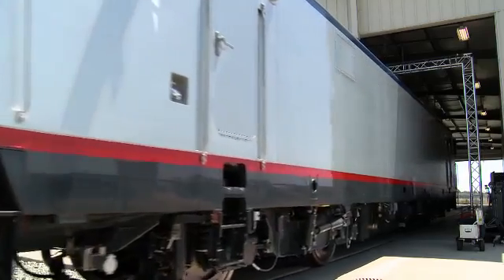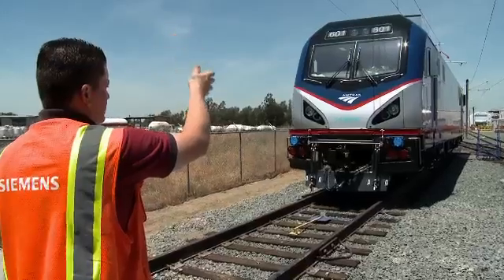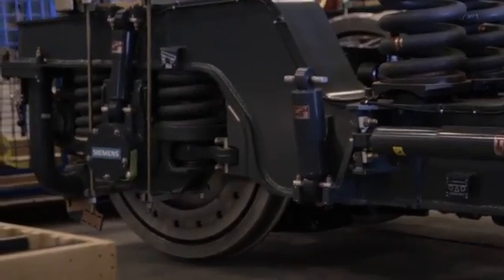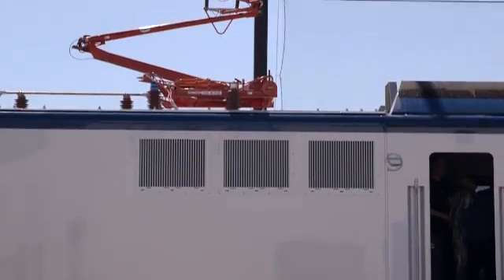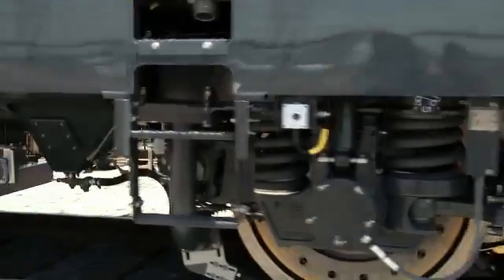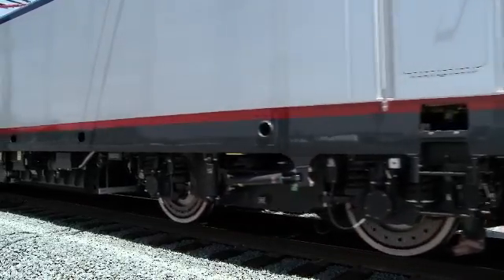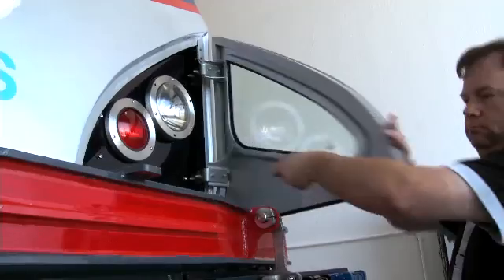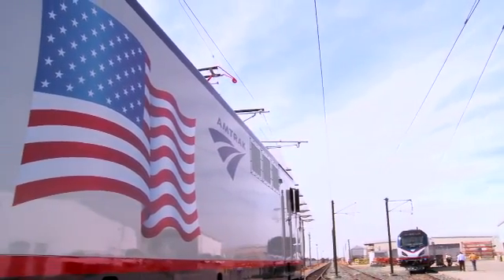AMTRAK AND SIEMENS DEMONSTRATE TESTING OF NEW ADVANCED TECHNOLOGY LOCOMOTIVES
The new Amtrak Cities Sprinter (ACS-64) electric locomotives are now in a comprehensive and rigorous testing program, and are being put through the paces before entering Northeast service this fall.

Today, Amtrak President and CEO Joe Boardman, Federal Railroad Administrator Joseph Szabo and Siemens Rail Systems President Michael Cahill traveled to the U.S Department of Transportation (DOT) Transportation Technology Center (TTC) facility in Pueblo, Colo., to get an update on the testing program and to observe a testing demonstration."These locomotives are the new workhorses of the Amtrak fleet in the Northeast and they must meet our performance-based specifications and reliability needs so we can keep the region's people and economy moving," said Boardman.